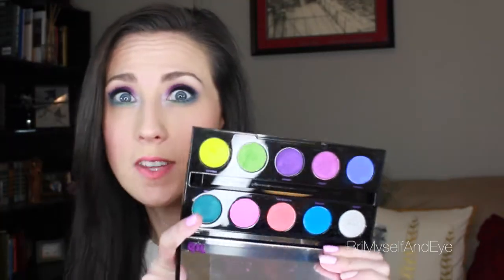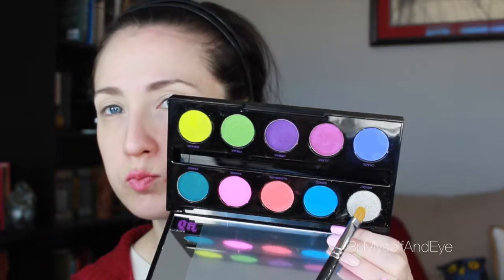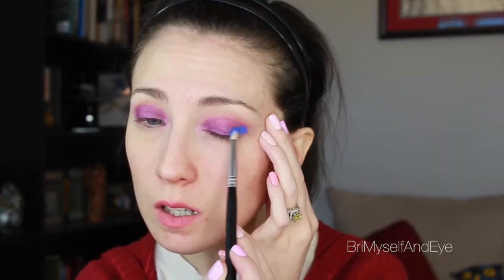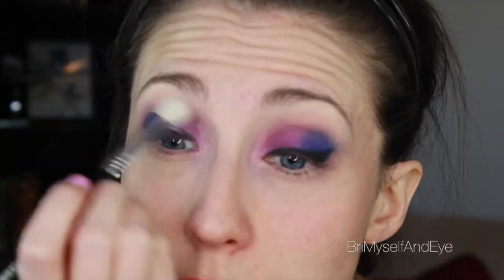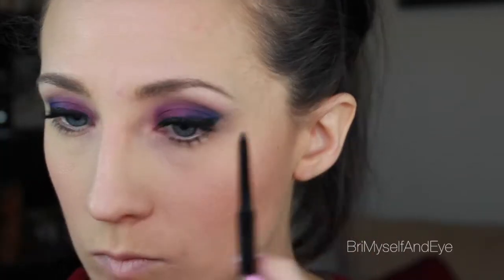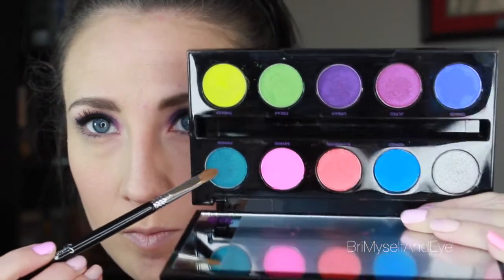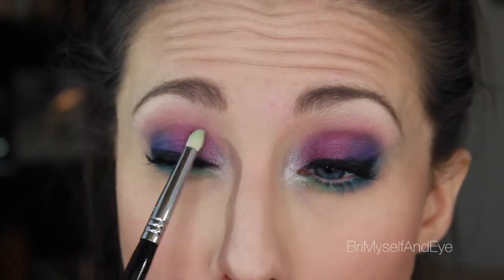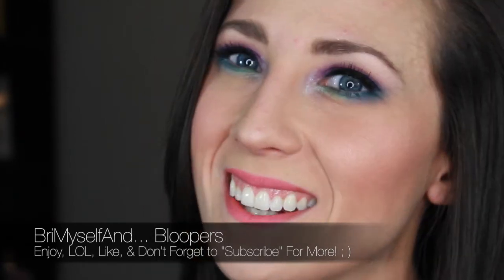"Lisa Frank Eyes" Urban Decay Electric Palette Tutorial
♥ Welcome to BriMyselfAndEye!! ♥  (READ ME)
~Skip to minute: 2:23 for the tutorial~

Today’s Feature: “Lisa Frank Eyes: From Posh to Party” tutorial using the Urban Decay Electric Palette!!!

This look reminds me of my childhood office supplies... and also reminds me of a perfect SPRING BREAK or fun summer look!!! I’m in a super silly mood so you’ve been warned! Feel free to lol and have a ton of fun!

SPECIAL musical performances by Adam Rivera (of A Formal Affair [AFA]) & (of The Piano Room)! HUGE Thank you to Adam, AFA, & The Piano Room for letting me share your artistry here on my channel!!!
P.S. Come do a show in FL sometime…I miss seeing you guys perform LIVE!

Songs Used (in order of appearance):
"Breathe” A Formal Affair (AFA)
“I Was Young” A Formal Affair (AFA)
“I Wanted Hayley All Along”  A Formal Affair (AFA)

+ Follow me everywhere: @BriMyselfAndEye (YouTube/ Twitter/ Instagram/ Facebook/ Pinterest/ Tumblr/ Snapchat/ Good Reads/ Google+).

Products Used:
♥ MAC Pro Longwear Concealer (lids NW15) –great to prime eyes
♥ Urban Decay Electric Palette:
-Revolt
-Jilted
-Urban
-Gonzo & Chaos
-Fringe
-Freak
-Revolt

♥ Makeup Geek Eyeshadow in “Crème Brule” blending shade (makeupgeek.com)
♥ Rimmel Eye Kohl in Pure White
♥ NYX Eye Liner in Silver
♥ NYX Lip Liner in “Nectar” (CVS)
♥ Maybelline Lash Sensational Mascara in “Black” (and drugstore, ulta, or walmart)
♥ Anastasia Beverly Hills: Brow Wiz in “Soft Brown” (Sephora.com)
♥ Anastasia Beverly Hills: Liquid Lipstick- “Baby Pink” & “Retro Coral” (anastasiabeverlyhills.com)
♥ Mary Illuminizer Highlighter by The Balm (amazon.com)
♥ Benefit: Hoola Bronzer (ulta or Sephora)
♥ Benefit: Coralista, Bella Bamba, and Sugar Bomb Blushes (ulta, Sephora, or Benefit cosmetics)
♥ Kat Von D: “Shade Light” Contour Kit (Sephora.com)

Tools Used:
♥MAC: 242 Shader Brush (highlighting brush/pressed pigments)
E40 Tapered Blending (blending base colors),
E55 Eye Shading (darkest blending)
E56 Flat Precision Brush (for Fringe green shades)
E15 Flat Definer (eyeliner and lower waterline),
E20 Short Shader (eyeliner/waterline smudging)
E30 (pencil brush for blending lower eye)

♥ BriMyselfAndEye